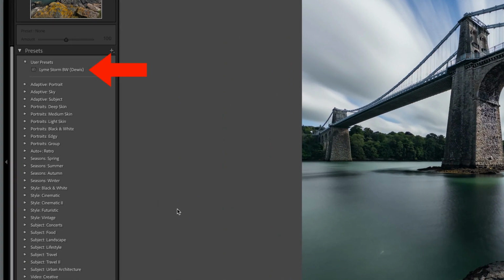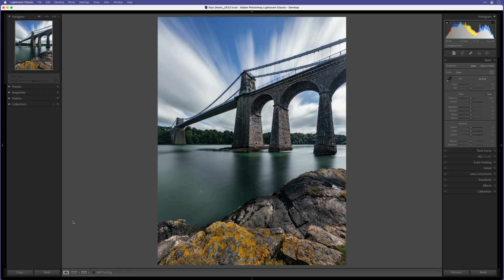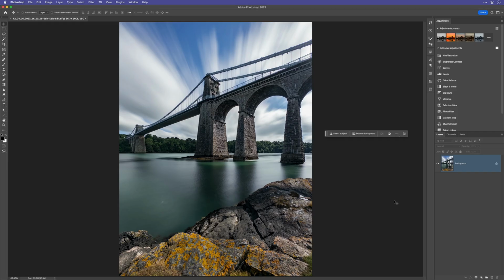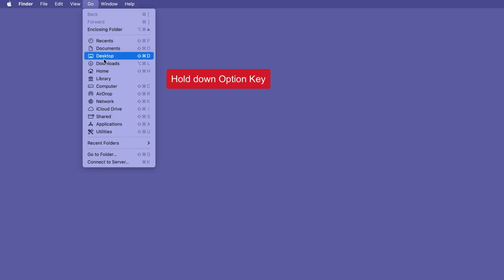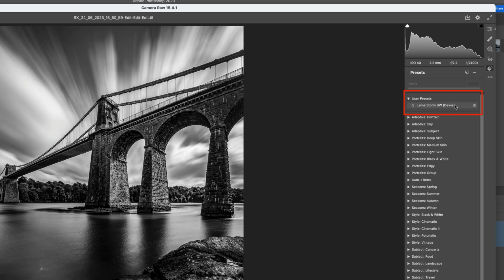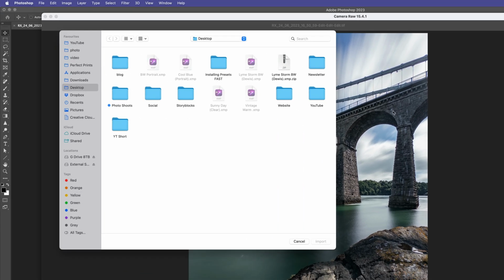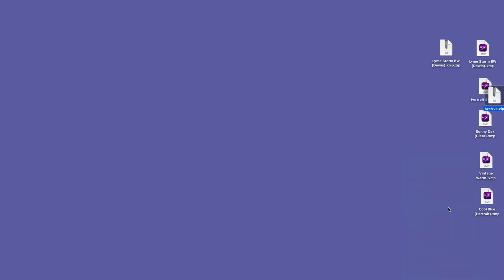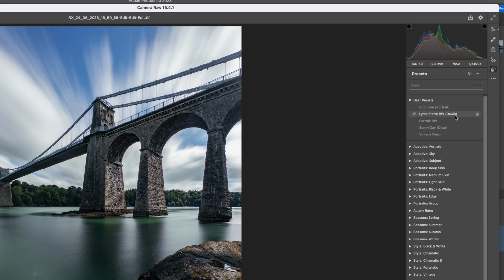How to IMPORT PRESETS ... FAST 🔥 ( Lightroom AND Camera Raw )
🚨 Photography Community on SKOOL (Free)
Here's how to QUICKLY import Presets into Camera Raw

🎬 𝐋𝐈𝐕𝐄 𝐁𝐫𝐨𝐚𝐝𝐜𝐚𝐬𝐭 ... ❞𝐃𝐫𝐚𝐦𝐚𝐭𝐢𝐜 𝐒𝐭𝐨𝐫𝐦𝐲 𝐒𝐞𝐚 𝐂𝐚𝐩𝐭𝐮𝐫𝐞 𝐚𝐧𝐝 𝐑𝐞𝐭𝐨𝐮𝐜𝐡❞